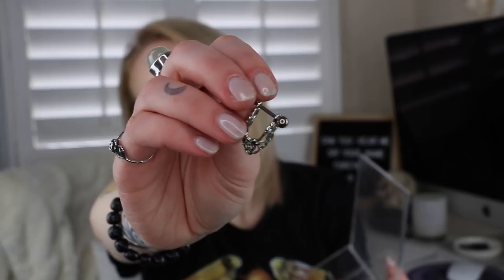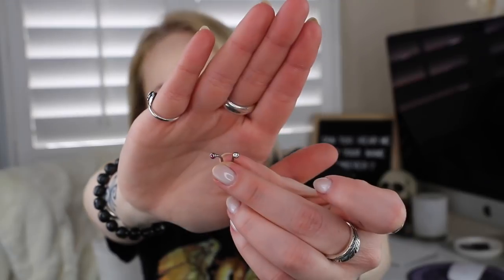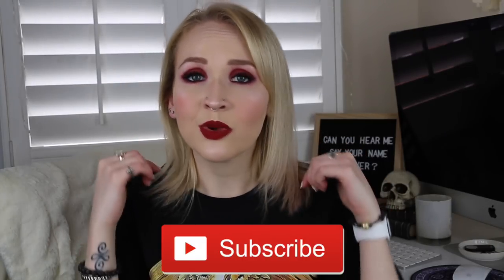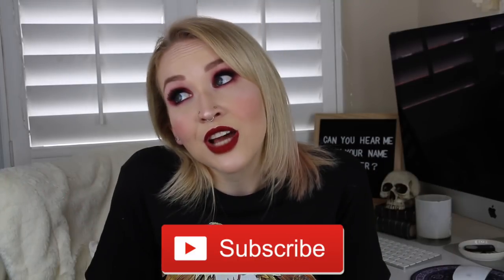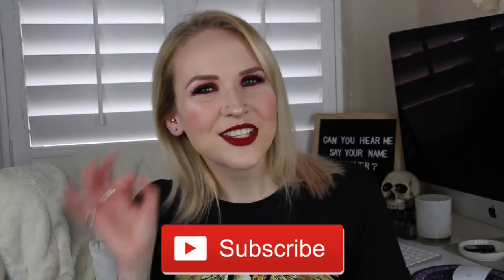Body Jewelry Collection & Organization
In this video, I show you how I organizer my pieces of body jewelry. I kinda show you the collection, though some is hard to see because the pieces are so tiny. I really need to declutter some of my jewelry too, I haven't worn some pieces in forever!

This isn't the organizer I have, but it's close enough (if you're interested)

2nd Camera ▷Canon G7x Mark II